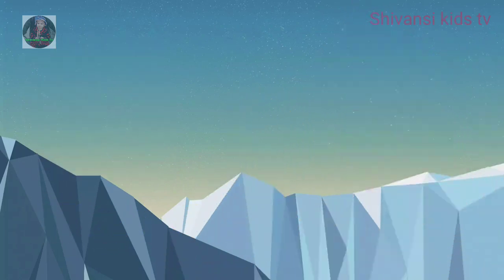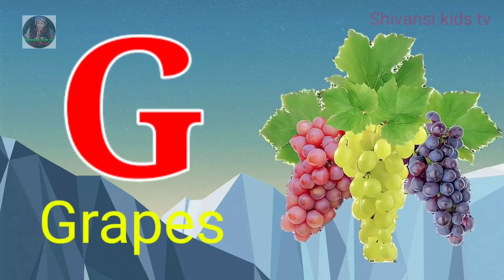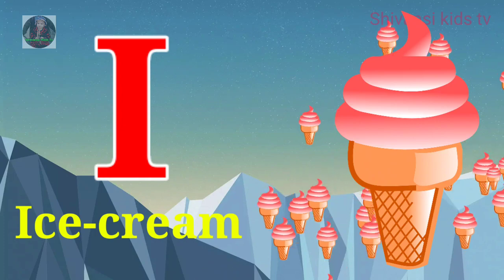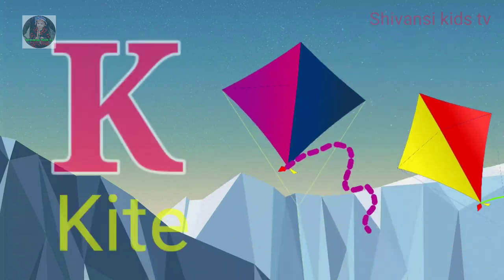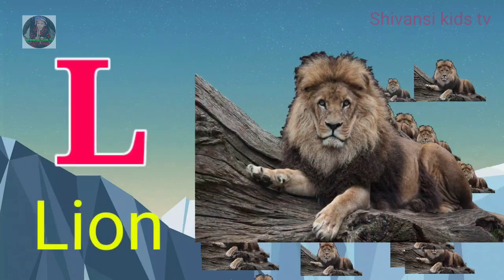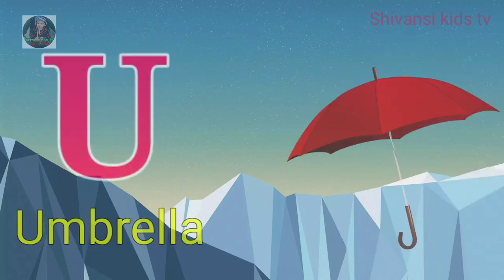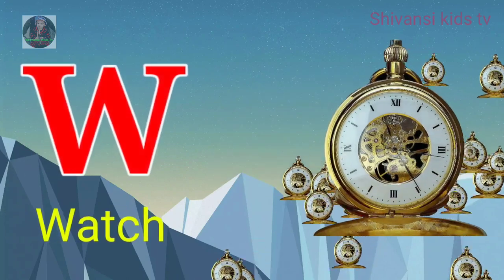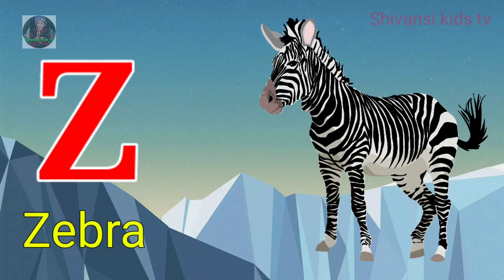a to z | a for apple | cartoon | abcd | hindi varnamala | chhote bacchon ki poem